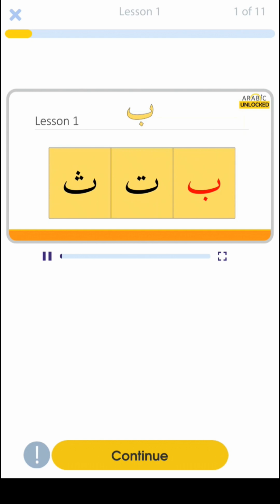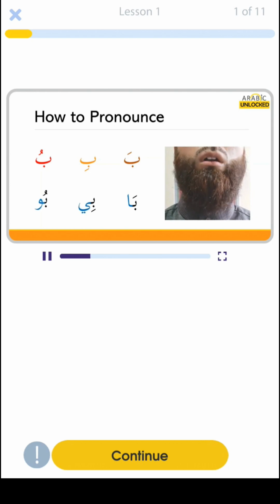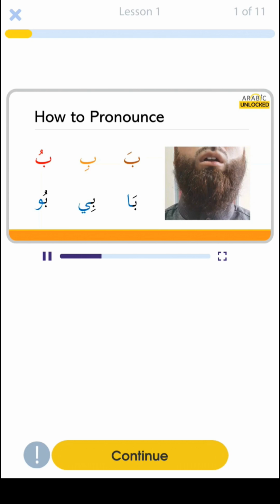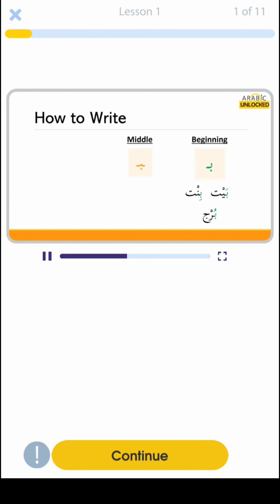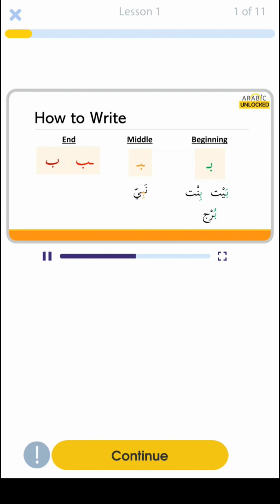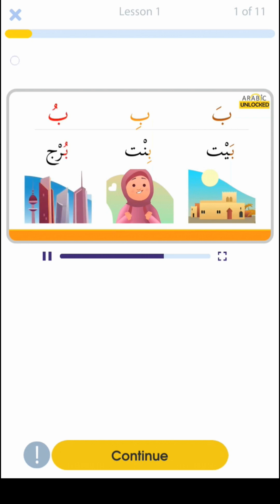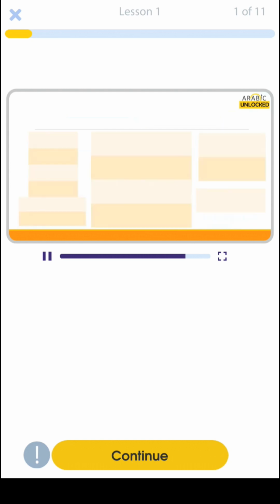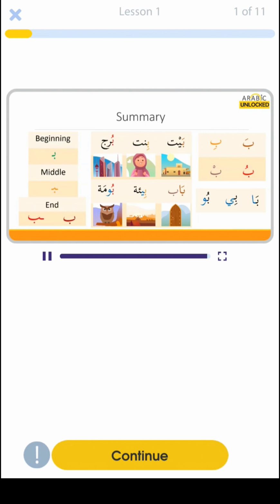I Tried App that Potentially BETTER than Duolingo Just to Learn Arabic! Let's learn ب (ba) Together!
Hi 👋 this time I want to share this new language learning app like Duolingo that I found on the Google Play Store, which only focuses on learning Arabic and the Qur'an so it's great for you who want to learn Arabic language, especially for the purpose to learn Quran and like a fun way to learn like game! And I think this app is better than Duolingo for learning the Arabic language cuz it gives you an explanation of what you're learning and then gives you the exercise or quizzes in a fun way, like a game, so it still engaging. So let's learn together in this video about the Arabic letter ب 'ba' and guess your answer with me! 😆 Then you can decide if you want to try it yourself afterward :)

Video Timestamps Navigation:
Introduction 00:00
Lesson Explanation 00:38
How to pronounce 01:02
The letter ب usage examples in words 02:51
Word Examples 04:05
Summary 05:15
Lesson Review & Practice 06:11
Lesson Review & Practice 2  07:11
Quiz 1  07:56
Strengthen the memory 09:32
Quiz 2  10:41

Let's make it a big and well known language learning app other than Duolingo for learning Arabic so it can help others who looking for something like that wanting to learn Arabic but still in a fun way, and I want us to help make this app that runs by the Muslims to grow and improve to be better like Duolingo or even Greater than them cuz it has a big potential though! To Prove that Muslims can do better than them by still holding up tight the Islamic values in our daily lives! I want us to be able to empower and help each other as Muslims and all the big things that we want to achieve are attainable only if we unite! So then this Arabic language learning app may be more accessible to a lot more people as well in the future for whoever wants to learn Arabic and for the sake of the Quran as well as to help save other people's lives :)

You can also get this Arabic letter or alphabet creative sheets printable that I made here:
That maybe can help your Arabic learning journey to be way more fun by making a creative learning process 😉